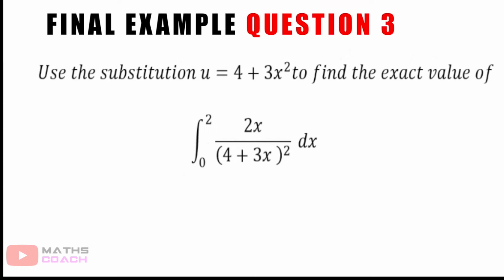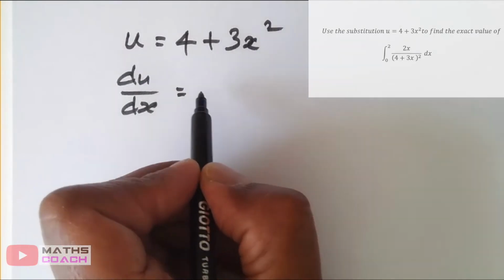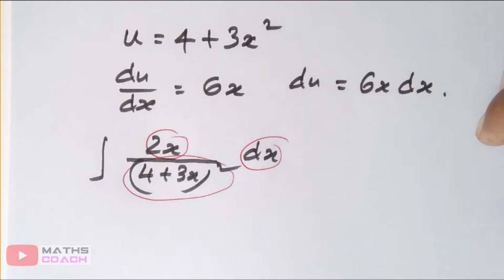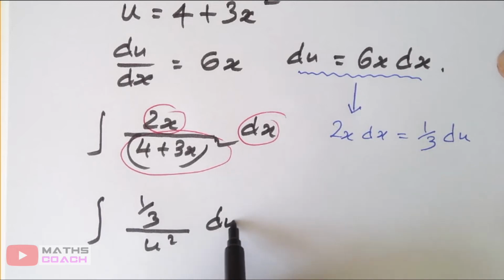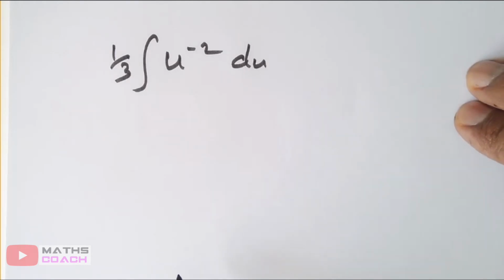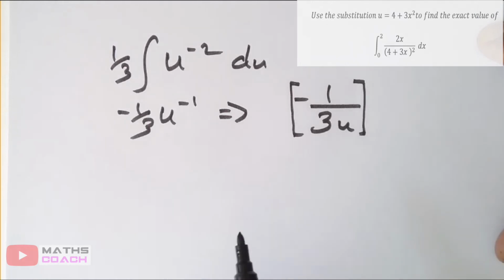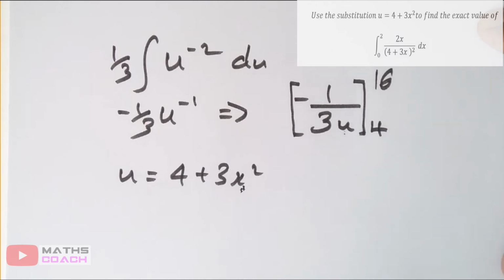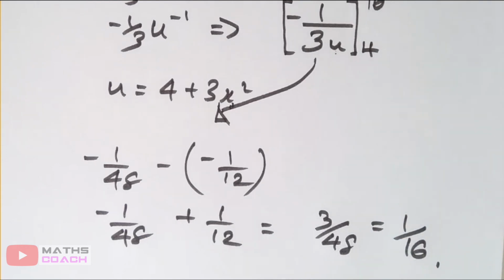Integration by Substitution with Limits (11.5) A Level Maths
Integration with Substitution using Limits, Bounds, Boundaries, Definite Integration. A calculus lesson also known as u-substitution or change of variables. You will learn a easy simple method for evaluating integrals where finding the anti-derivative can be difficult using fundamental theorem of calculus. Also known as the "Reverse Chain Rule"

'A Level Maths with Saiful' - Easy, concise and clear explanations that will boost your confidence and approach to A Level Pure Mathematics.

🎓Maths Coach 🎓